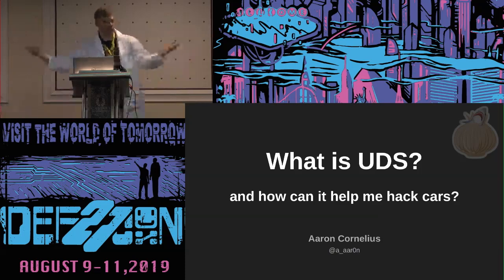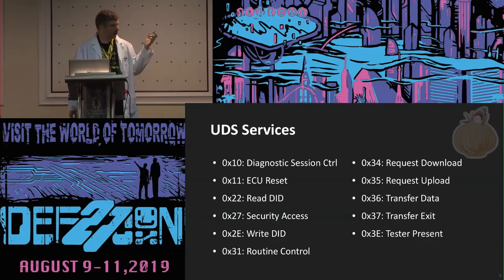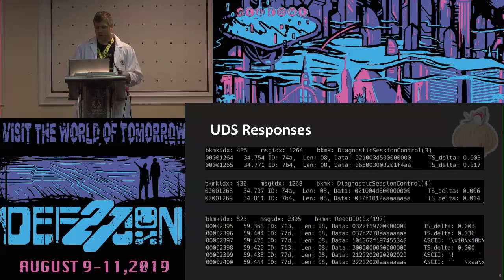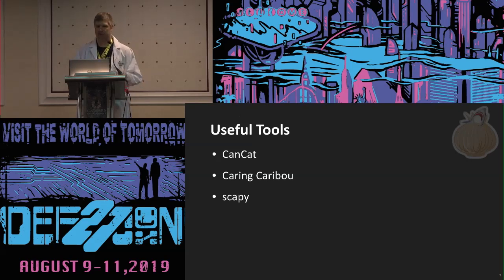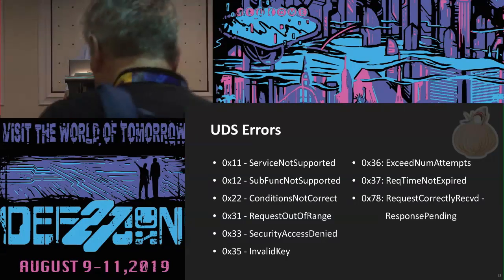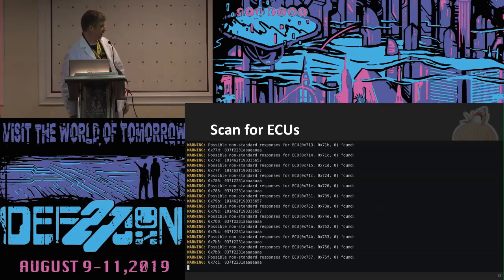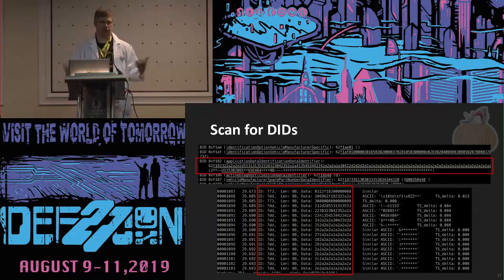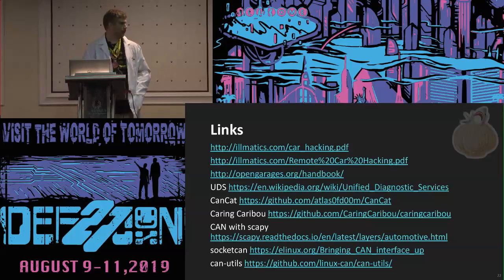Aaron Cornelius - Intro to UDS video - DEF CON 27 Car Hacking Village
"What is UDS and how can it help me hack cars?"

The goal of this talk is to give a brief introduction to UDS (ISO 14229), what the capabilities of UDS are, why automotive ECUs implement it, and how it is useful in hacking cars. The talk will have examples using standard Linux socketcan interfaces as well as CanCat scripts to help people discover UDS devices and services on their own vehicles.